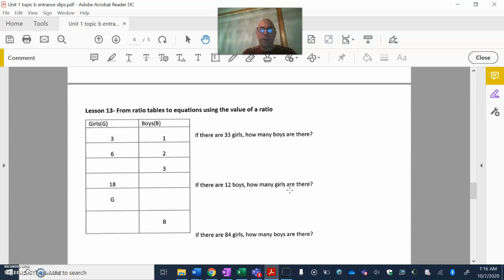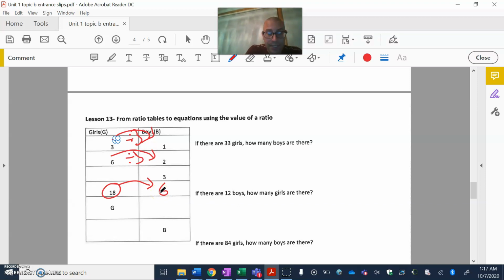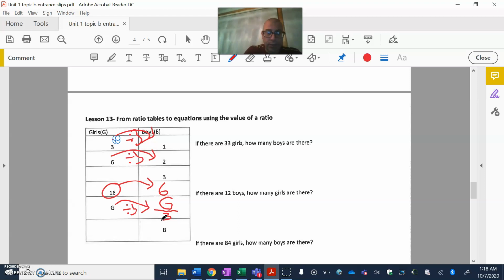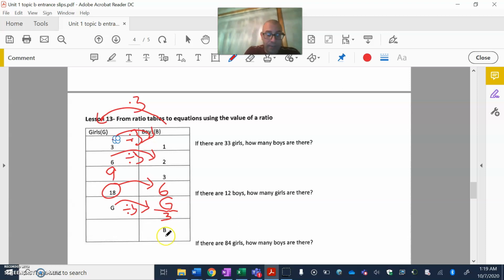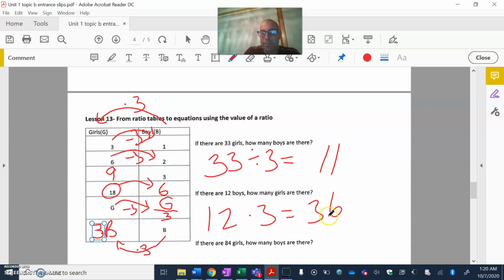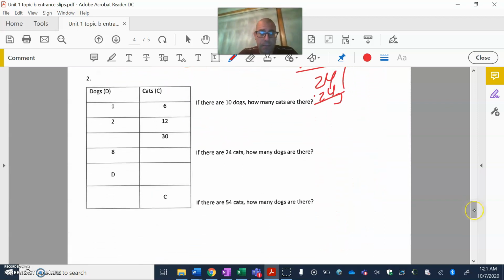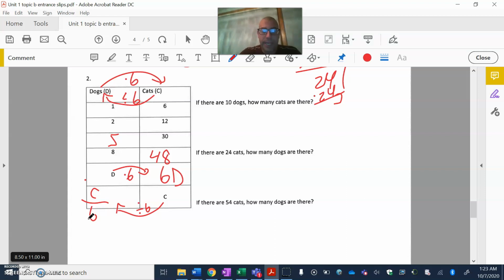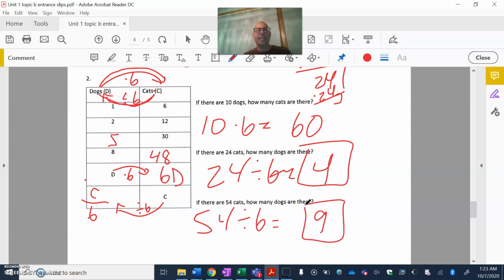Recording #90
6th unit 1 lesson 13